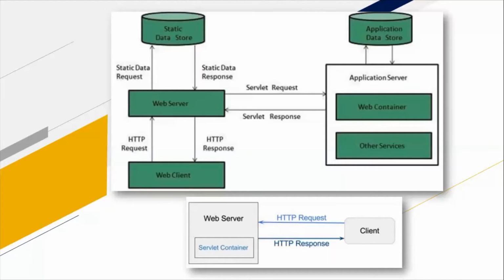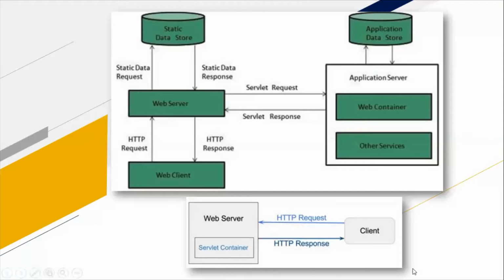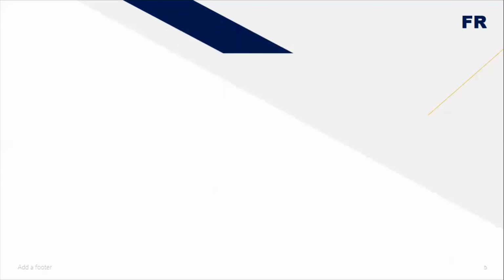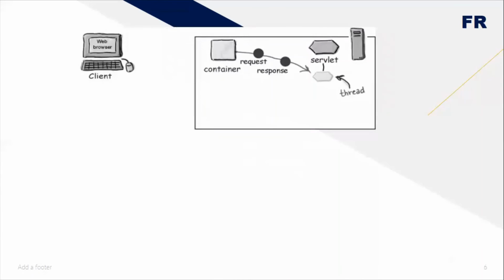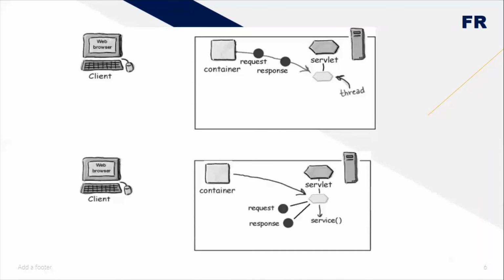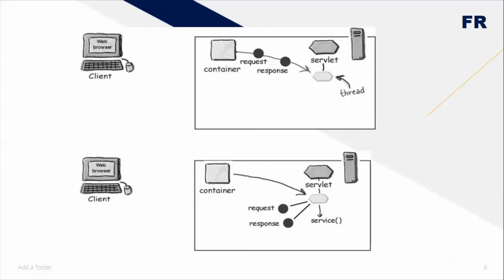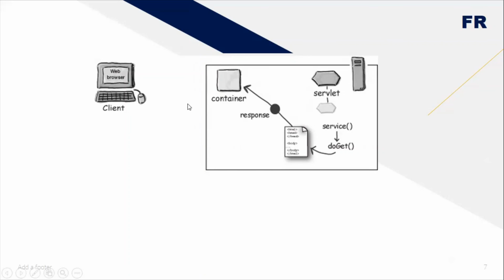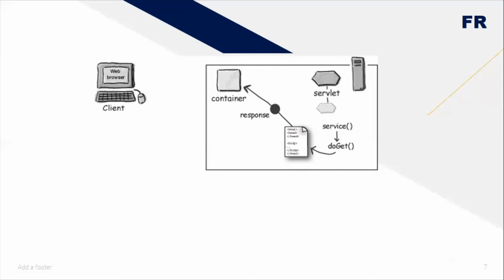How the Container handles a request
WEB COMPONENT DEVELOPMENT I
 How the web container handles a request
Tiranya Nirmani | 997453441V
Subject: JAVA INSTITUTE FOR ADVANCED TECHNOLOGY OOSAD  Project for the PCJT Software Engineering Degree - BEng (Hons) Software Engineering